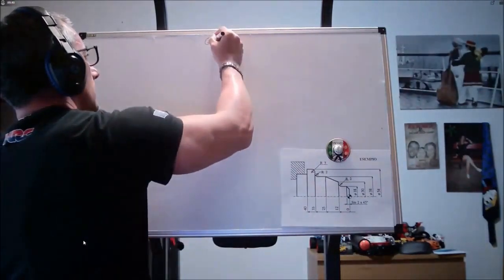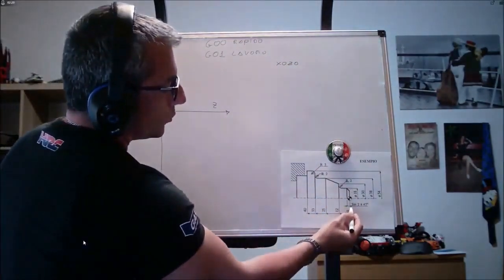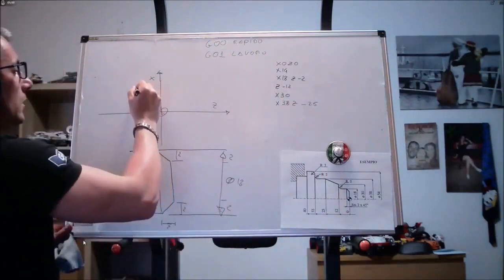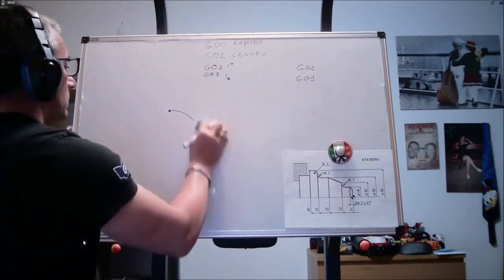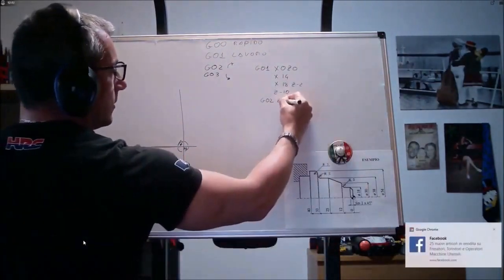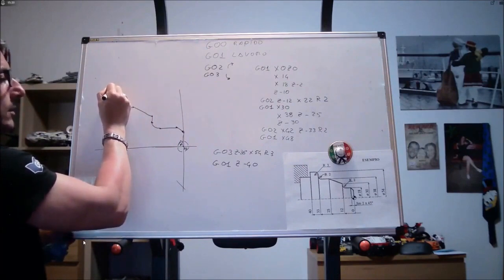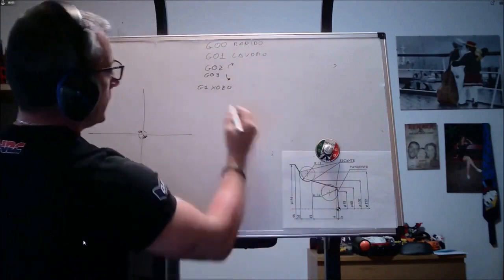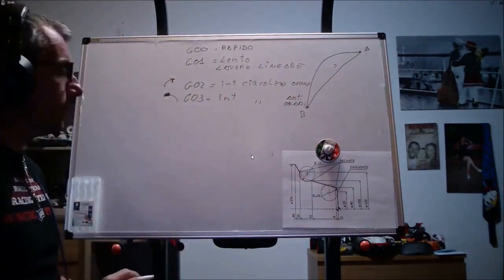No. 3 Complete CNC lathe programming tutorial for beginners Linear and circular interpolations